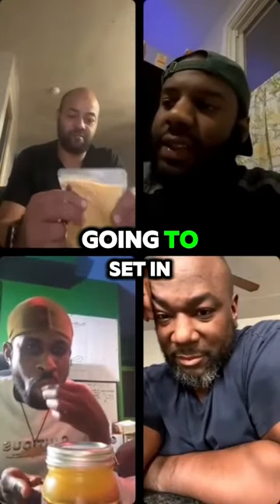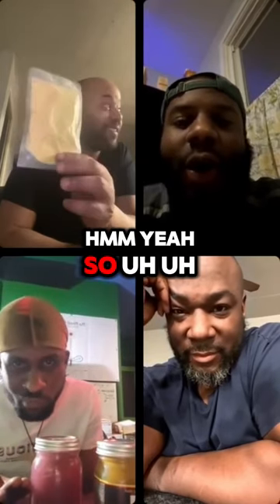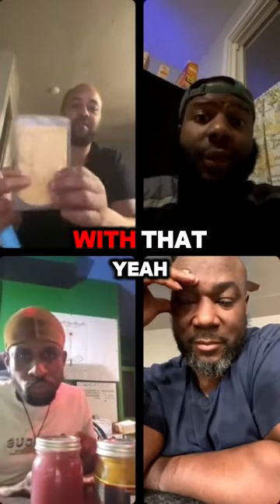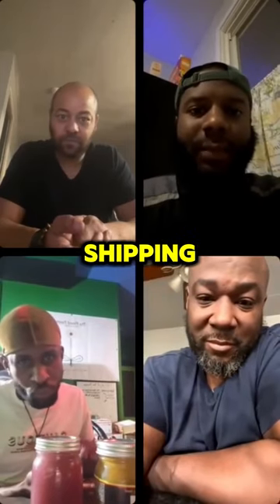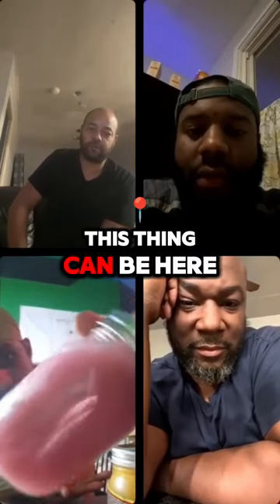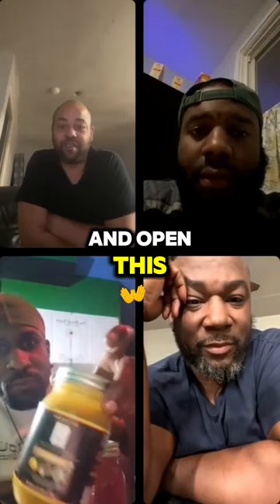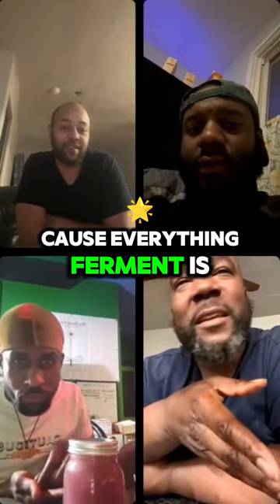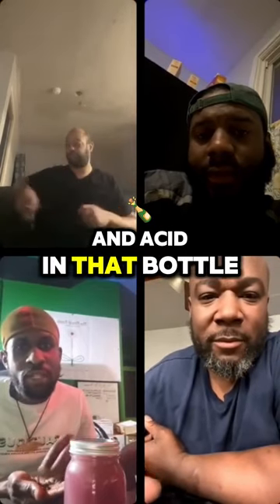Why This Sea Moss Gel Is Flavored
Discover the delicious world of flavored sea moss gel in our latest video, "Why This Sea Moss Gel Is Flavored." Sea moss is known for its incredible health benefits, and by adding natural flavors, we enhance its appeal while maintaining its nutritional value. Join us as we explore the process of creating this organic superfood that fits perfectly into your vegan lifestyle.

Learn how flavored sea moss can be a game-changer for your smoothies and wellness recipes. We’ll discuss the various herbs and fruits used to infuse flavor into this gel, making it not only nutritious but also enjoyable to consume. Sea moss is packed with vitamins and minerals, making it a fantastic addition to any alkaline diet or detox regimen.

In this video, we’ll also dive into the health trends surrounding sea moss, including its benefits as a herbal supplement and its role in boosting overall wellness. Whether you’re curious about seaweed benefits or looking for plant-based herbs to incorporate into your diet, this video will provide valuable insights.

Get ready to elevate your health routine with flavorful sea moss gel! Don’t miss out on learning how to make this versatile ingredient a staple in your kitchen for smoothies, detox drinks, and more. Tune in and discover the ultimate guide to nutritional sea moss and its endless possibilities.

Join us on this journey to better health through flavor and nutrition!